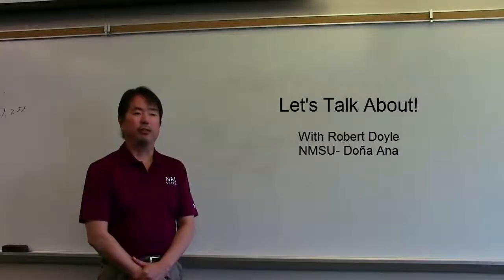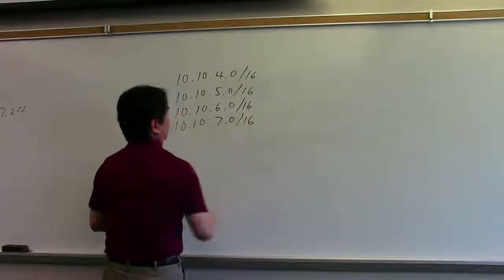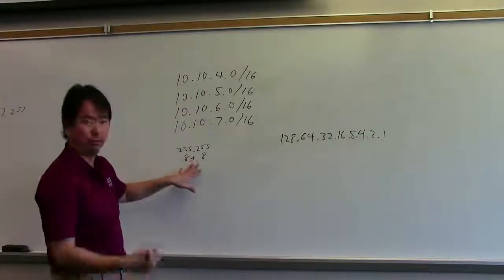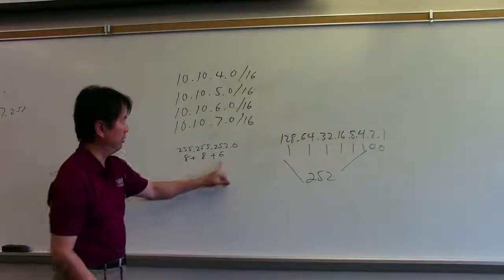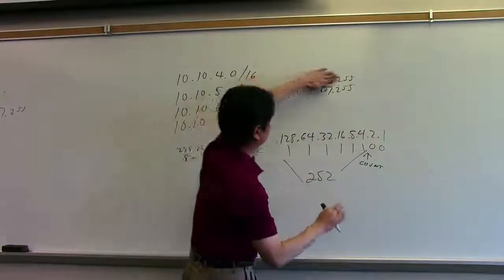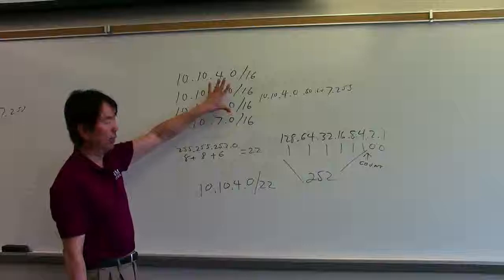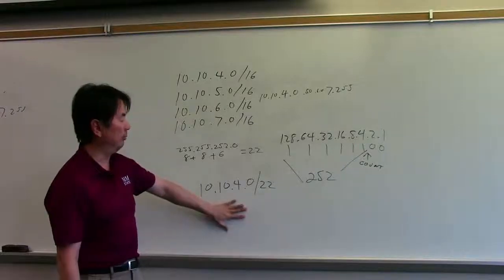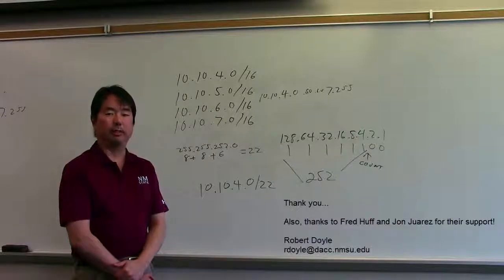Let's Talk About- Summary Addressing Basics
Here is how you create summary addresses.
This is a basic tutorial.